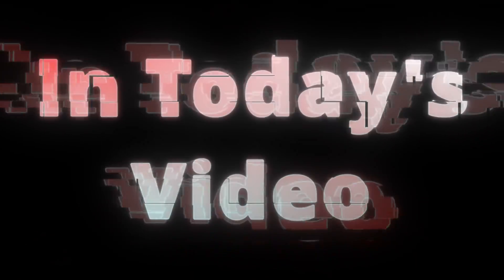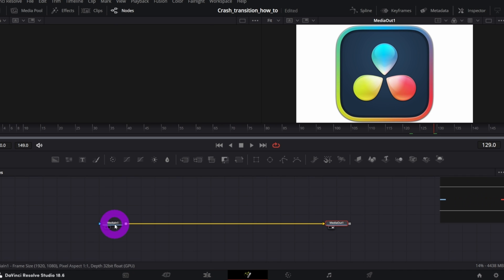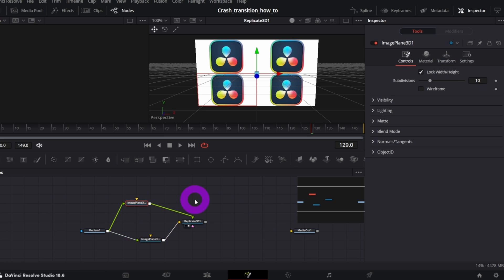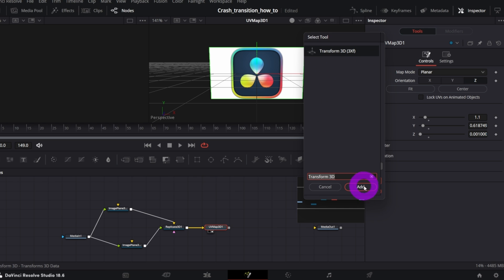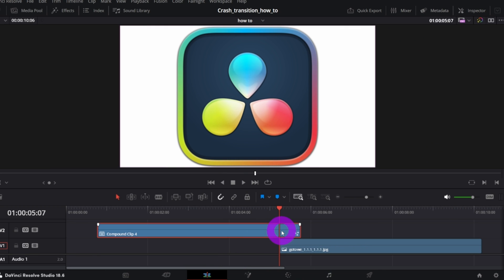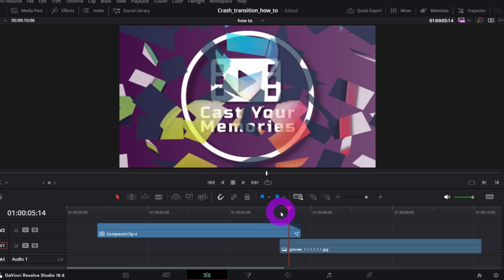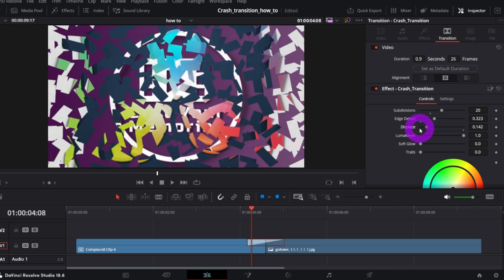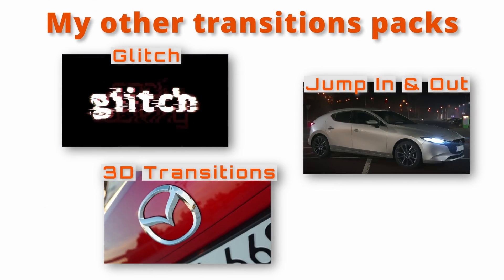Crash & Transform Transitions + Step by Step tutorial [Free Davinci Resolve]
Chapters:
00:00 Intro
00:46 How to create crash transition
05:00 Transitions Pack installation